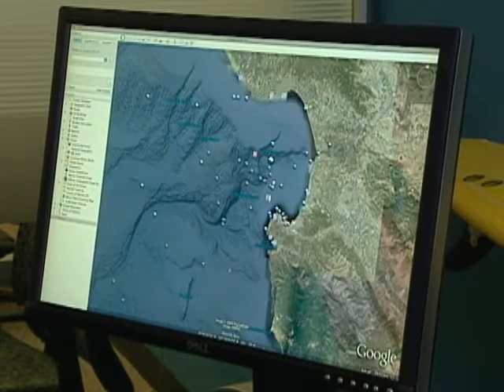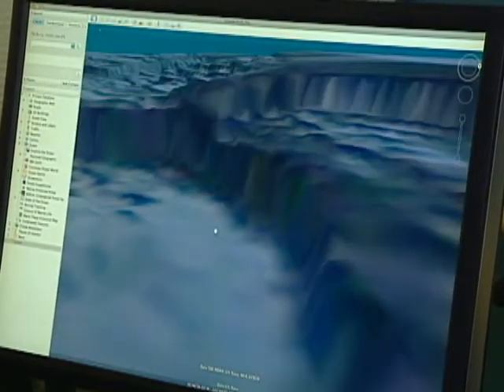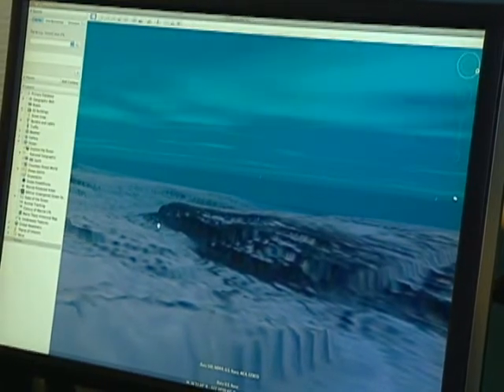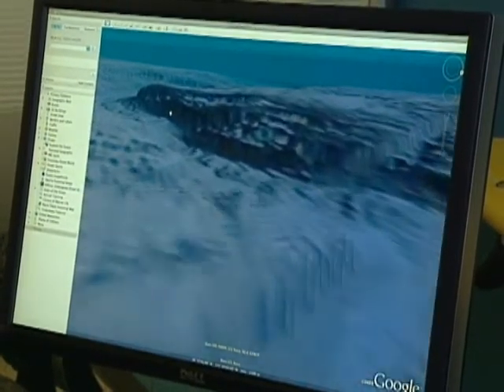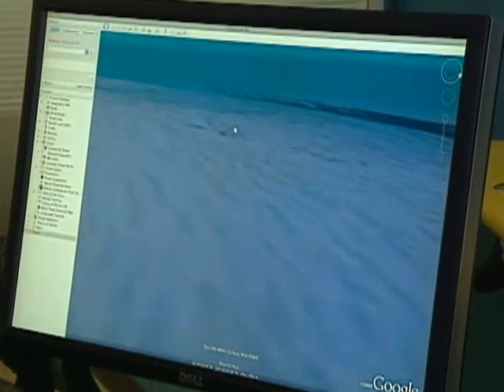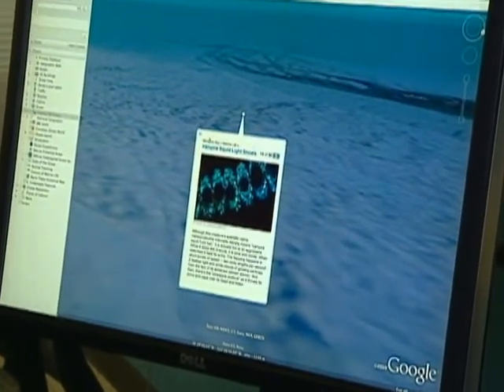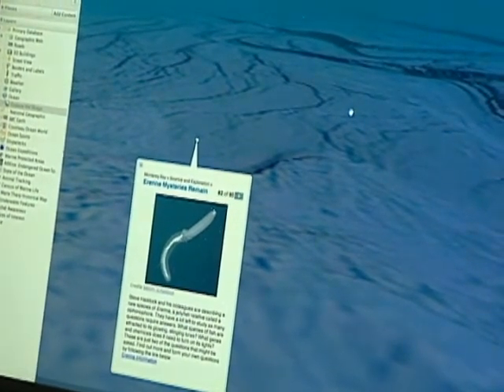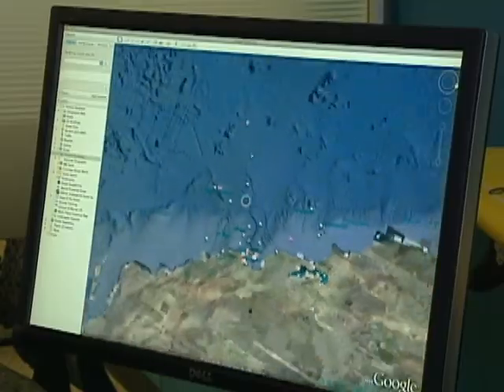The Deep Blue Sea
"Only On The Web:" John Hanke, Director, Google Earth and Maps gave Daniel Sieberg an in-depth look into operating and understanding the new, oceanic feature that Google Earth has added.